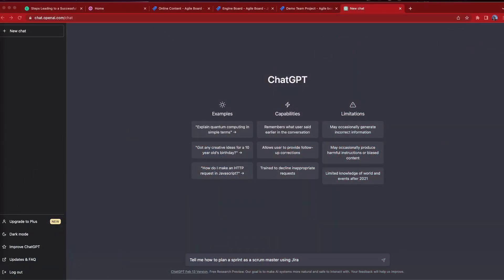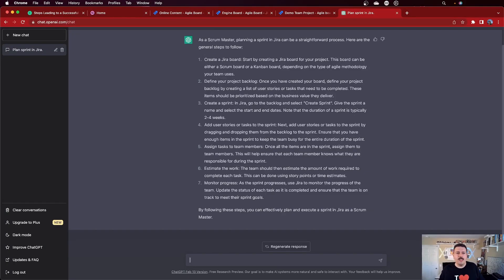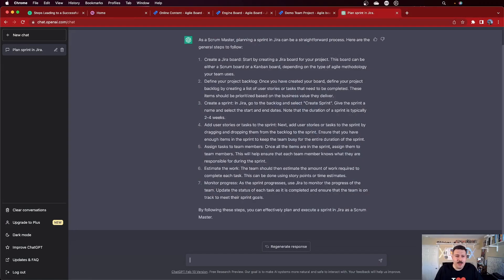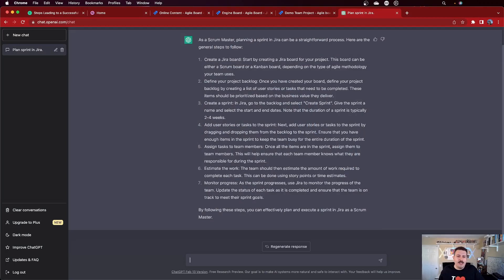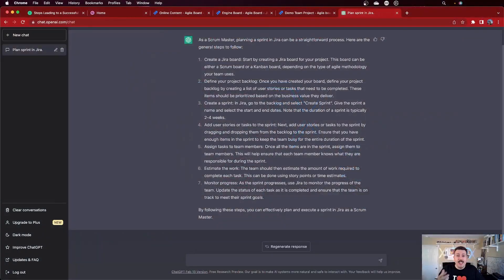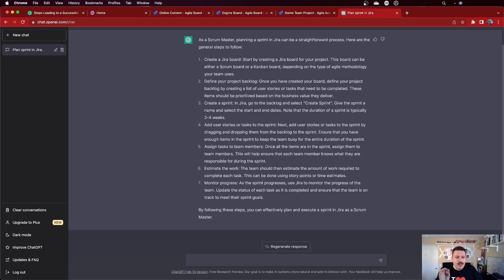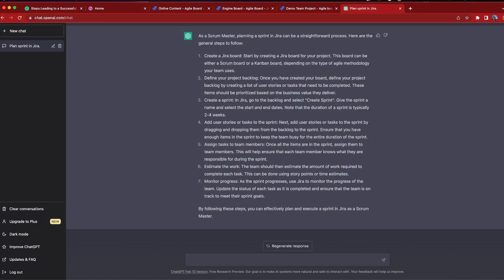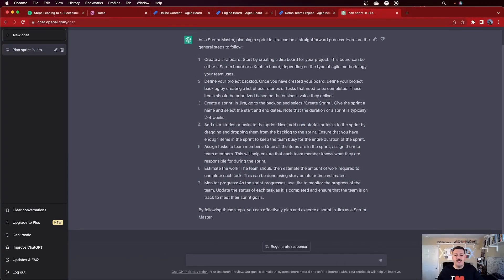How to use ChatGPT for Sprint Planning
In this atlassian jira video, we will look at the well-known chatgpt to see how you can use it to help you plan a spirit. Explore with me as I use it to plan a sprint and find out what ChatGPT is missing.